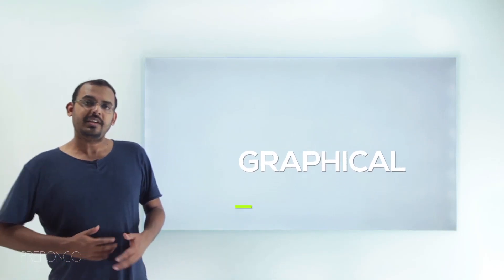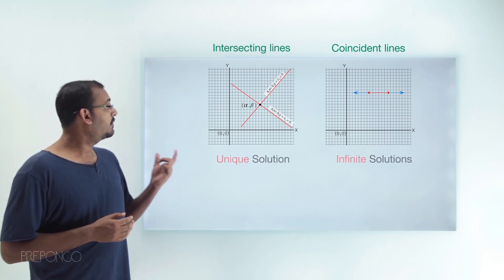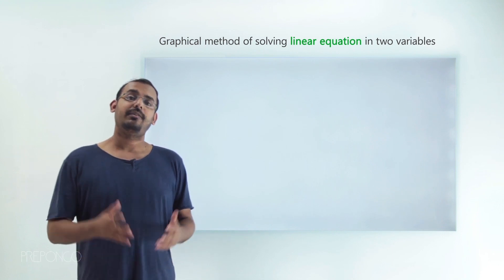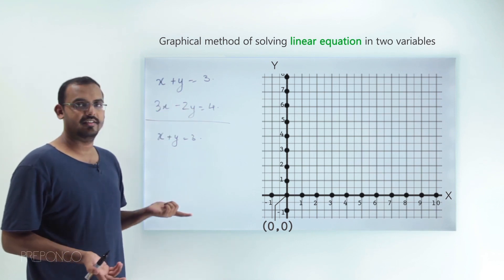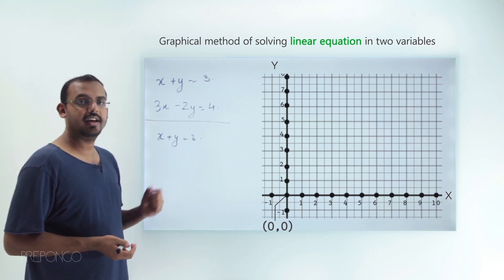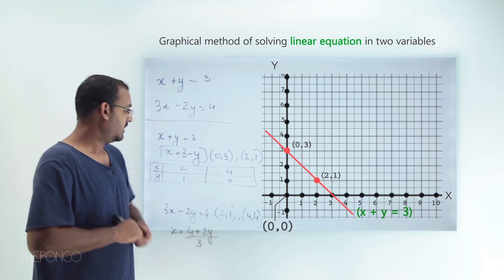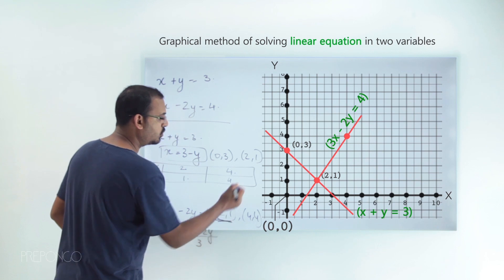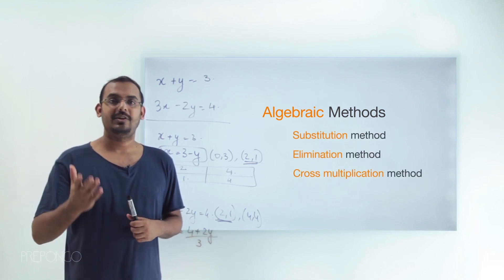Pair of Linear Equations in two variables 3 | Graphical Method of solving linear equations | Class10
CBSE Class 10 Maths Chapter 3 - Pair of Linear Equations in two variables Class 10 full chapter - Let us understand how do we solve the Linear Equations in two variables through Graphical Method.